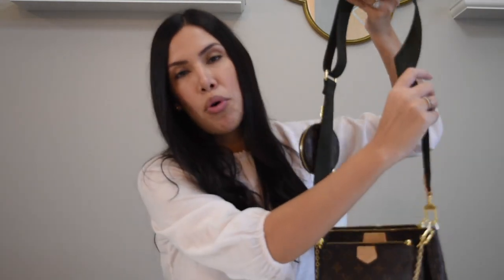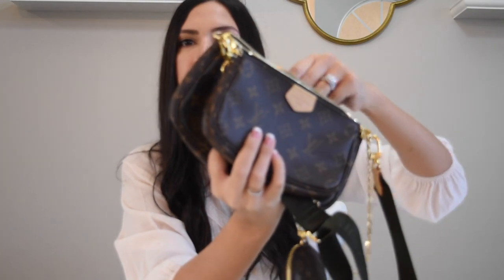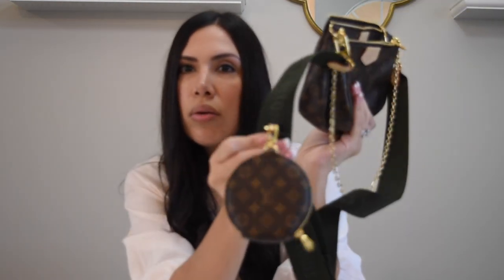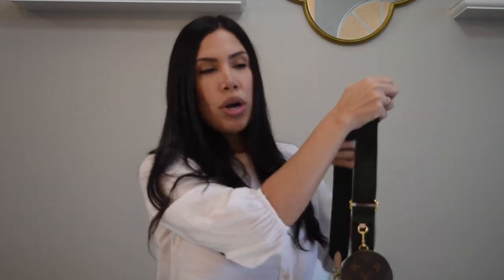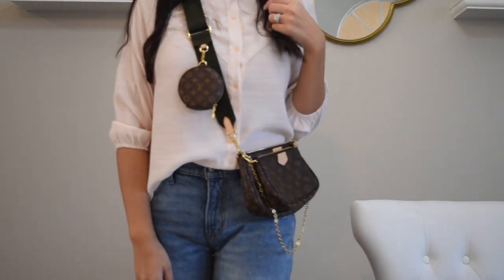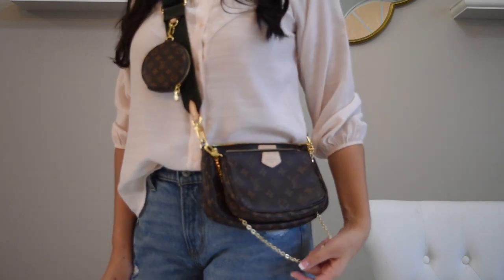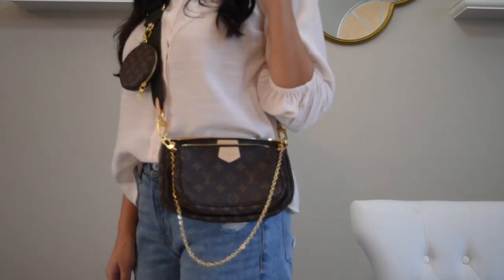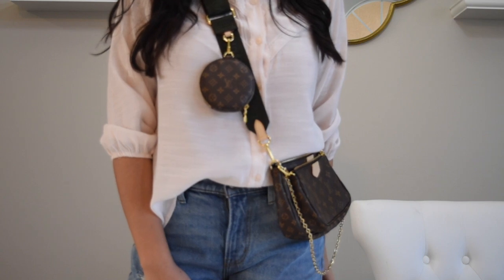Multi Pochette Accessoires - Review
Hello friends!!

I have been loving this handbag lately, so I wanted to share my thoughts. I hope you all love this review as much as I love this handbag!

Sincerelygrace XO